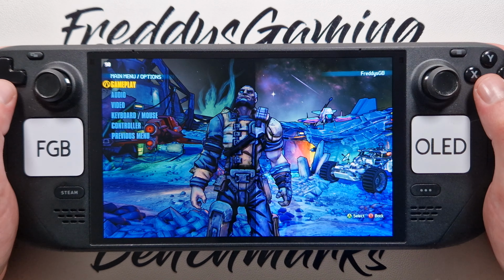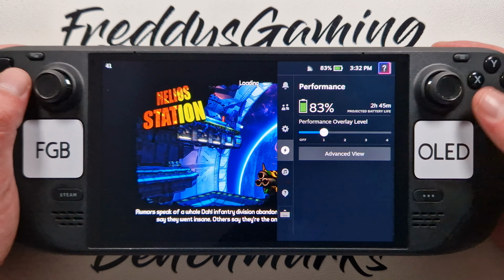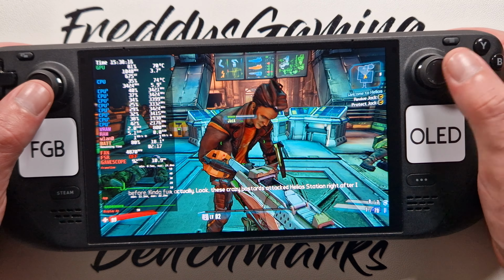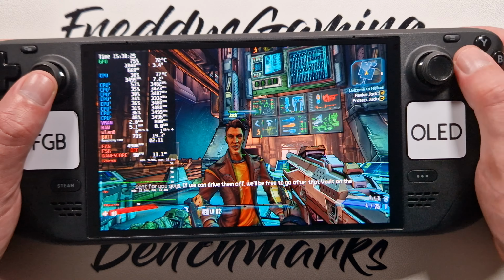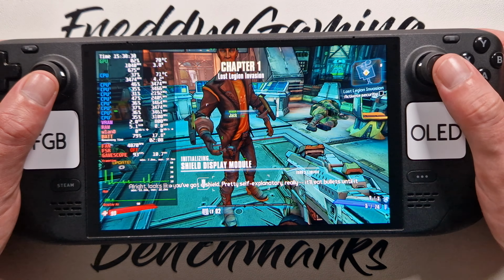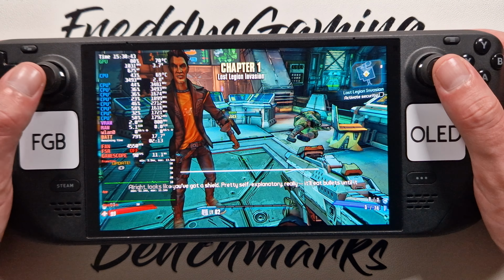Borderlands The Pre Sequel on Steam Deck OLED with Steam OS 3.7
❌Steam Deck (OLED/LCD) runs with factory settings,
ONLY Steam OS update and Proton.

🟠Steam Deck Oled 512GB upgrade to 1TB
Steam OS 3.7
Sd Card 1TB
No screen protector
No protective case

🟠Time steps:
Start 0:00
Proton 0:10
Settings 1:35
Gameplay 2:04